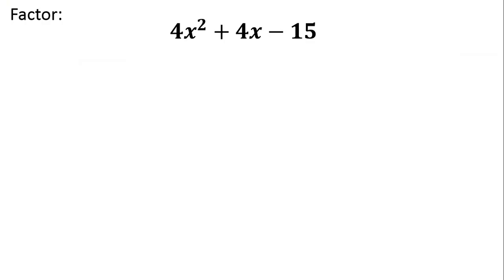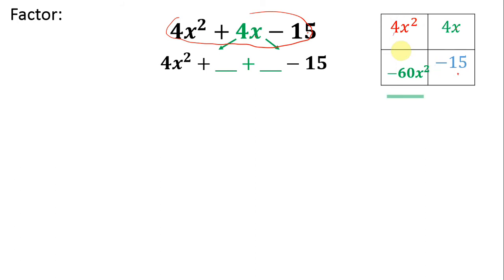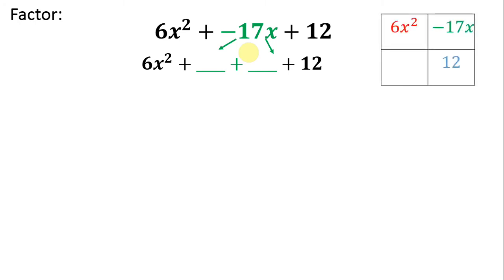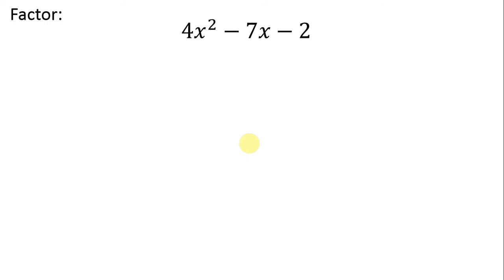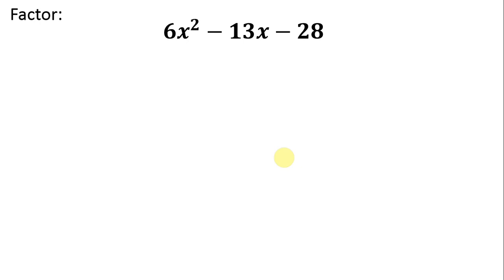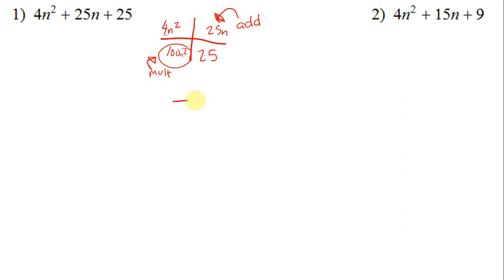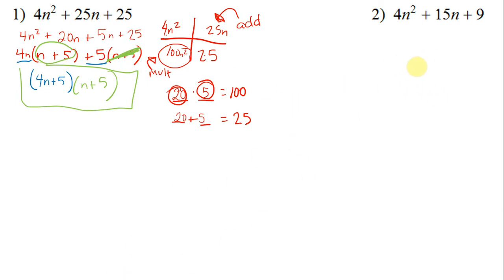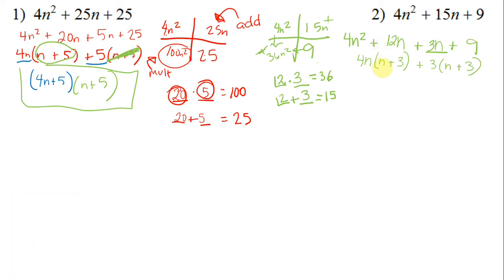factoring polynomials by grouping